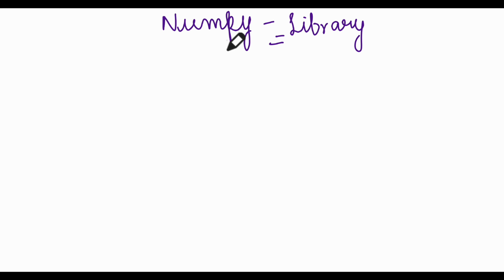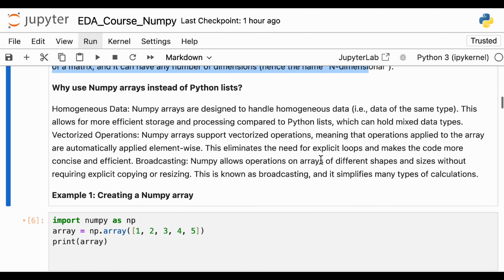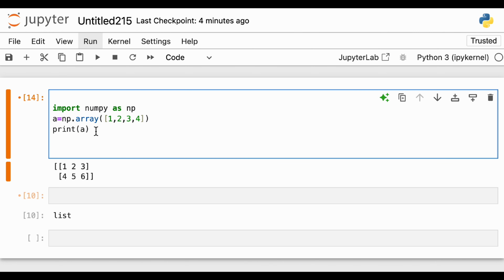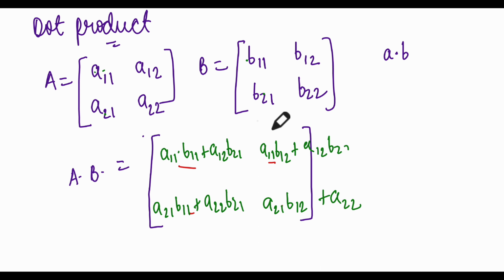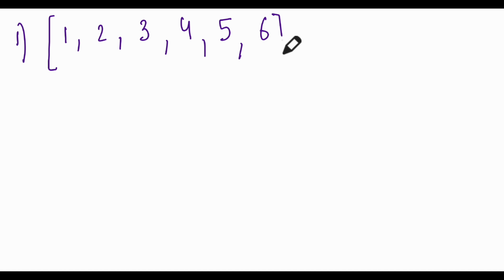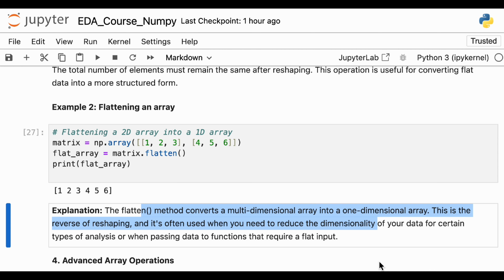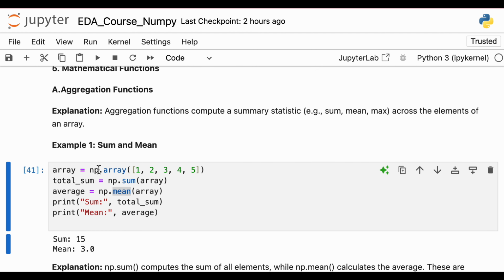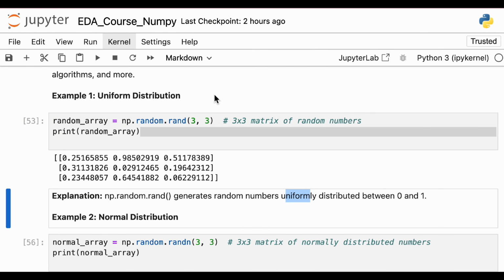𝐂𝐥𝐚𝐬𝐬 𝟑: 𝐍𝐮𝐦𝐩𝐲 𝐢𝐧 𝐏𝐲𝐭𝐡𝐨𝐧 | 𝐏𝐲𝐭𝐡𝐨𝐧 𝐋𝐢𝐛𝐫𝐚𝐫𝐢𝐞𝐬 | 𝐏𝐲𝐭𝐡𝐨𝐧 𝐄𝐃𝐀 𝐅𝐮𝐥𝐥 𝐂𝐨𝐮𝐫𝐬𝐞 | 𝐃𝐚𝐭𝐚 𝐀𝐧𝐚𝐥𝐲𝐬𝐢𝐬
𝐖𝐞𝐥𝐜𝐨𝐦𝐞 𝐭𝐨 𝐂𝐥𝐚𝐬𝐬 𝟑 𝐨𝐟 𝐨𝐮𝐫 𝐜𝐨𝐦𝐩𝐫𝐞𝐡𝐞𝐧𝐬𝐢𝐯𝐞 𝐏𝐲𝐭𝐡𝐨𝐧 𝐄𝐃𝐀 𝐜𝐨𝐮𝐫𝐬𝐞!

In this video, we explore NumPy, the essential library for numerical computing in Python. This class is perfect for anyone, from beginners to those seeking to enhance their array manipulation and mathematical capabilities.

🔍 𝐖𝐡𝐚𝐭 𝐘𝐨𝐮'𝐥𝐥 𝐋𝐞𝐚𝐫𝐧:

Introduction to NumPy: Understanding its significance in numerical computing
Arrays and Matrix Operations: Learn to create and manipulate arrays
Numerical Routines: Dive into functions for statistical, algebraic, and trigonometric operations
Performance: Understand why NumPy is faster than traditional Python lists
Practical Examples: Hands-on coding demonstrations
Advanced Techniques: Broadcasting, indexing, and slicing for advanced data analysis
📈 𝐖𝐡𝐲 𝐍𝐮𝐦𝐏𝐲?

NumPy is foundational for scientific computing in Python, offering high performance array operations and extensive mathematical functions. It’s a must-learn tool for aspiring data scientists and analysts.

📝 𝐂𝐨𝐮𝐫𝐬𝐞 𝐒𝐭𝐫𝐮𝐜𝐭𝐮𝐫𝐞:

This video is an integral part of our "Exploratory Data Analysis (EDA) with Python" series, taking you from basic to advanced numerical techniques. Make sure to catch up with Class 2 on Pandas if you missed it!

🚀 Next Steps:

Engage with us in the comments section below with your questions or progress updates!